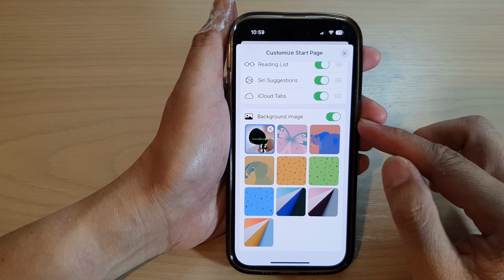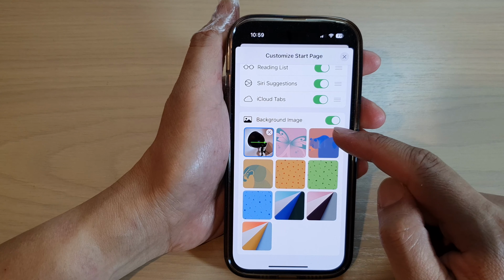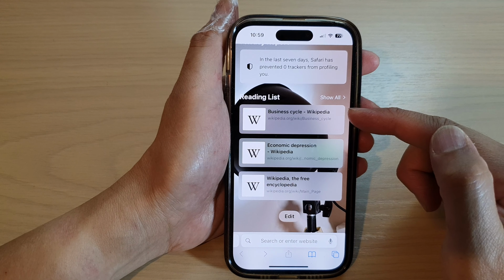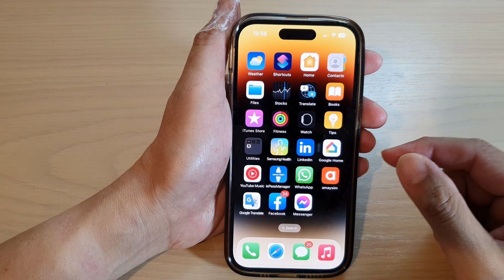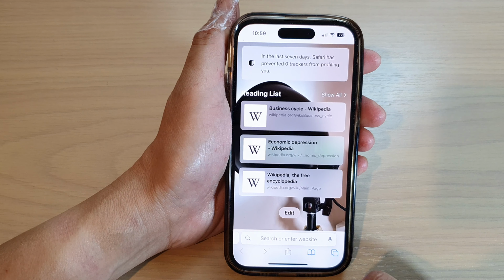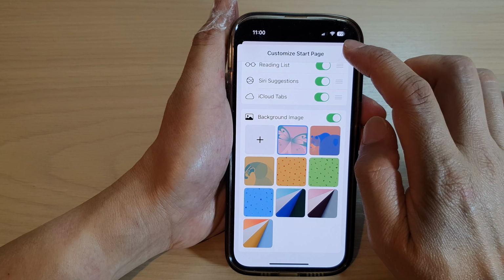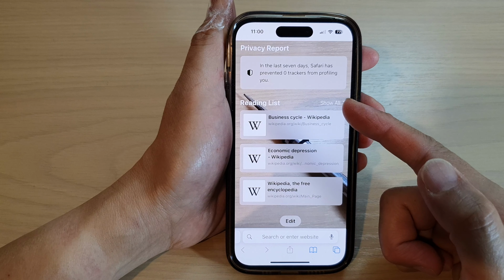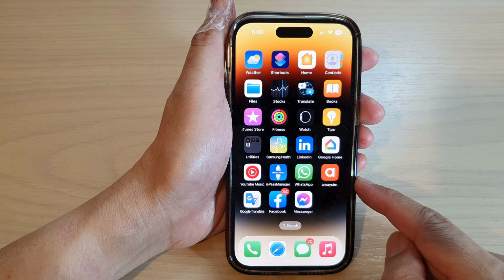iPhone 14/14 Pro Max: How to Change the Background Image of Safari Start Page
Learn how you can change the background image of Sasfari Start Page on the iPhone 14/14 Pro/14 Pro Max/Plus.